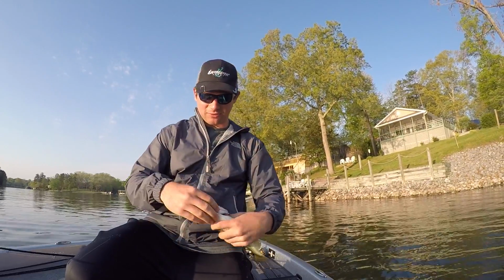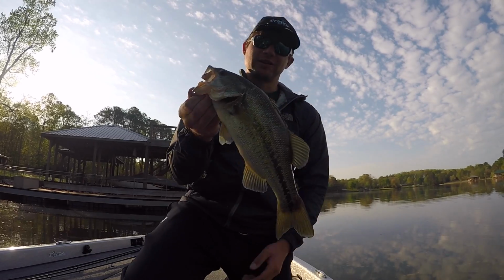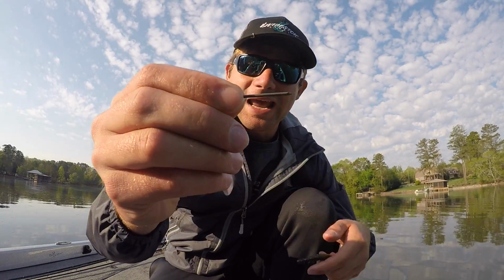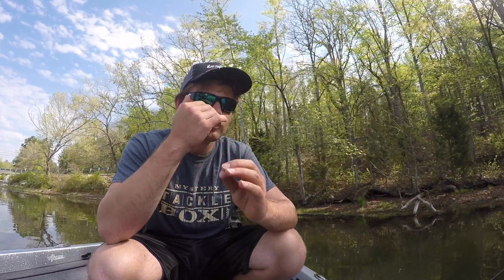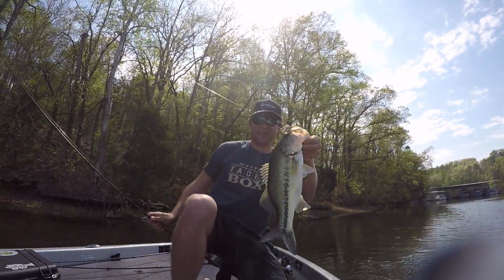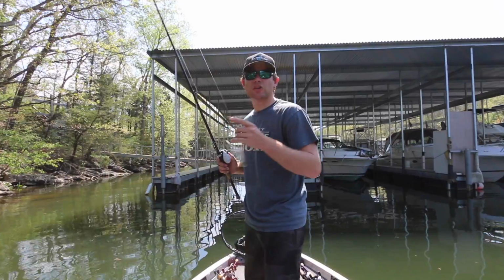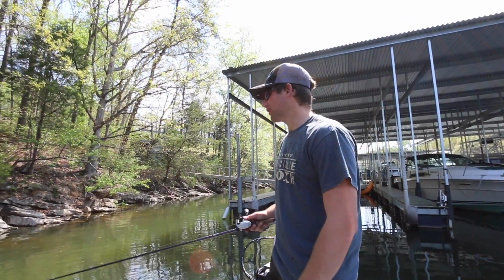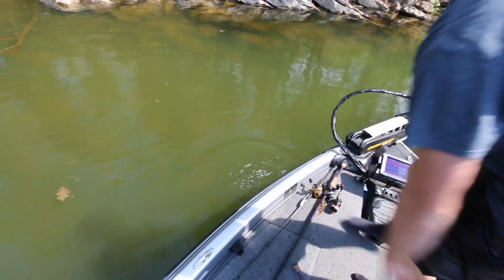Fisherman's Heaven - Bedding Bass Everywhere!!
WATCH IN HD! Fisherman's Heaven - Bedding Bass Everywhere!!

Day number 2 on Lake Chickamauga! Traveled down to the southern end of the lake today where the water is a lot more clear. As we expected there were a lot of bass on the beds spawning. This made more great sight fishing! Most of our fish were caught in rocky creeks around marinas. We were using a variety of soft plastics and jigs to catch these fish. Changing up until you find the lure that the fish will react to! Spring time is a great for catching these fish, enjoy the video!